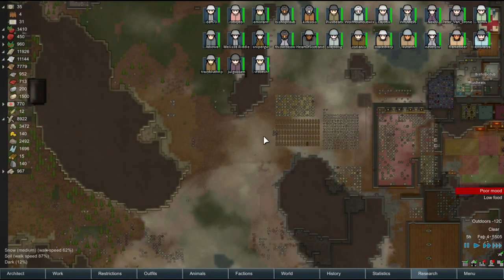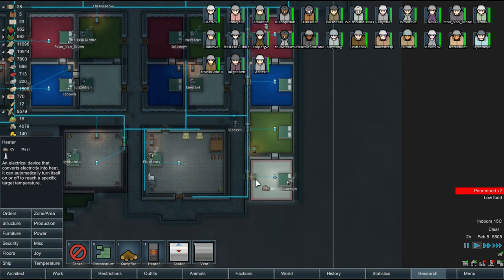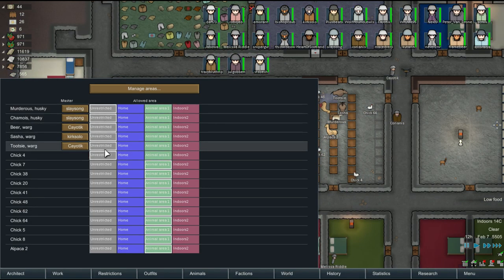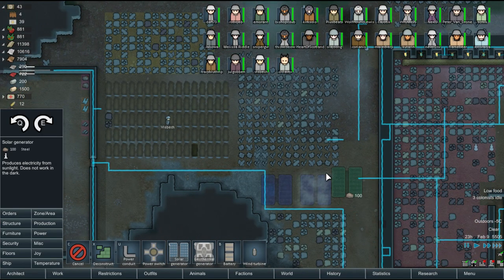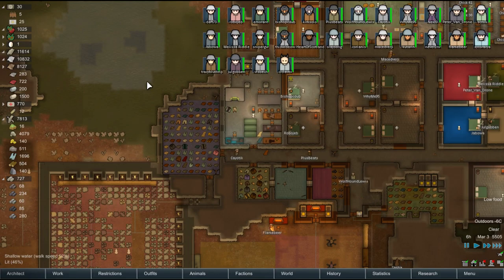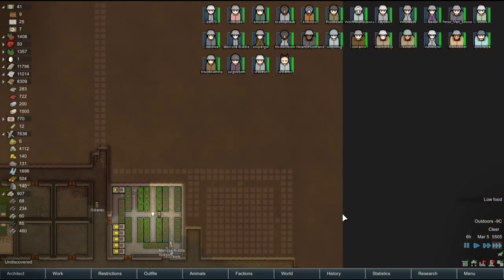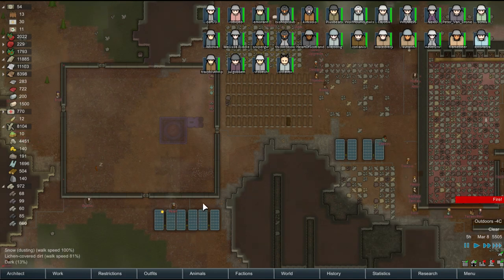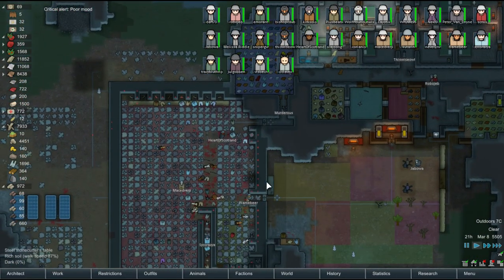RimWorld Alpha 12 - ANIMAL STYLE - Episode 51